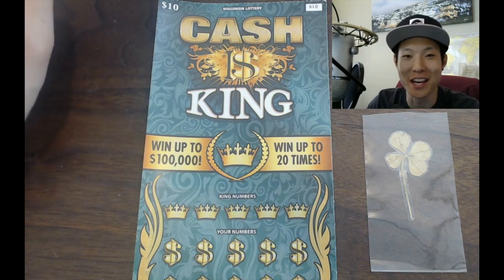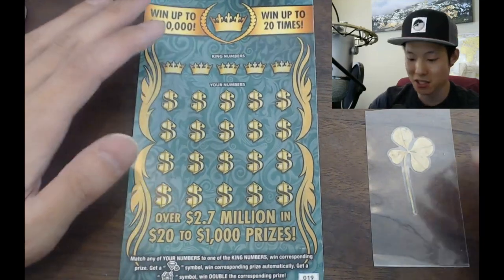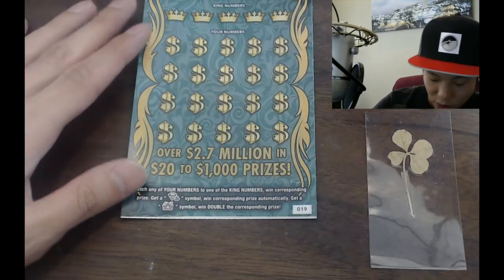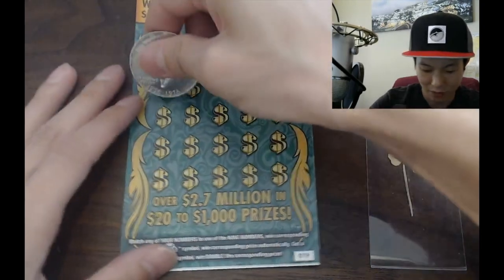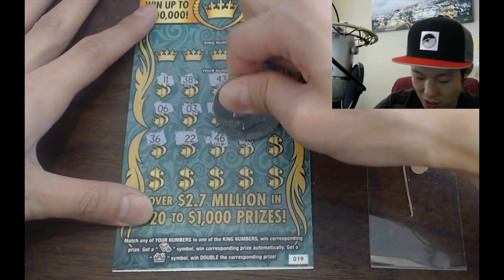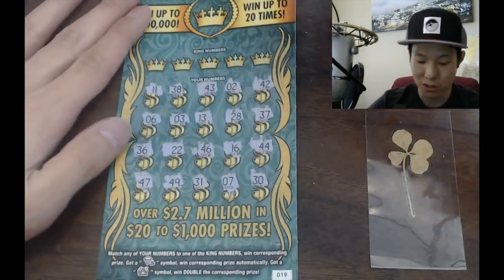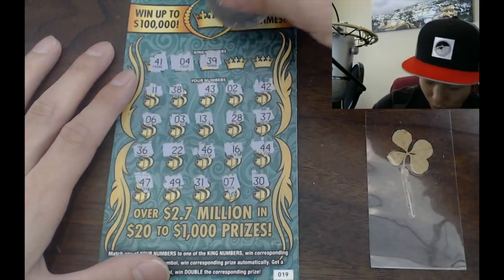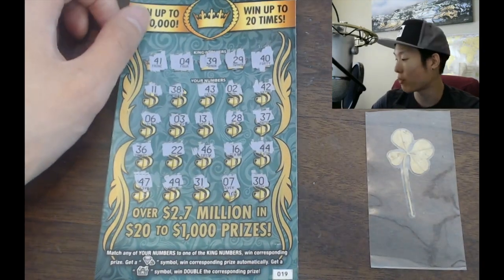CASH IS KING! $10 Wisconsin Lottery Scratcher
Cash Is King. Let's play a Cash Is King $10 Wisconsin lottery scratcher and see if we can add to our piles of Keph Empire cash!
Scratchers played in this video:
Cash Is King - $10 Wisconsin lottery scratcher (x1)